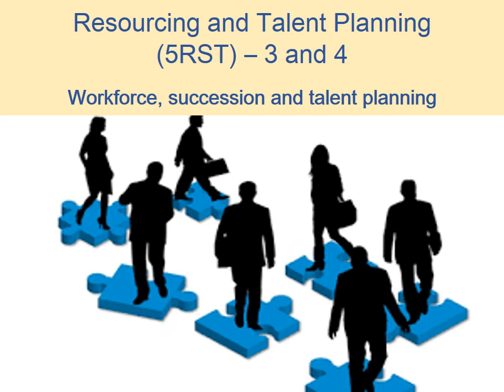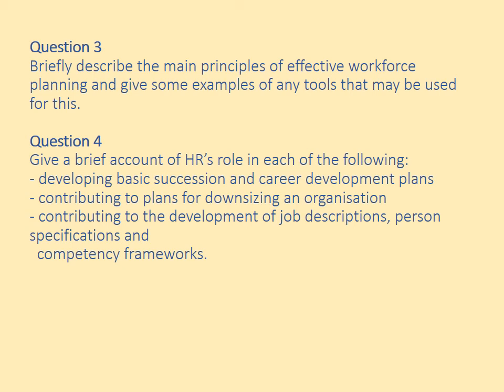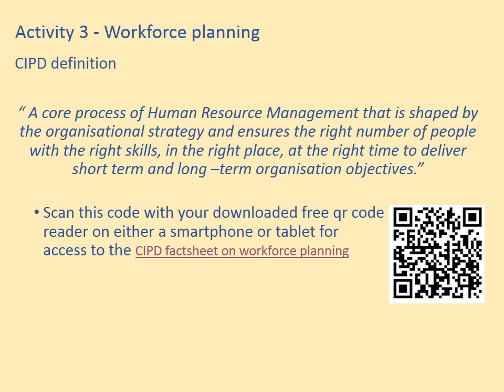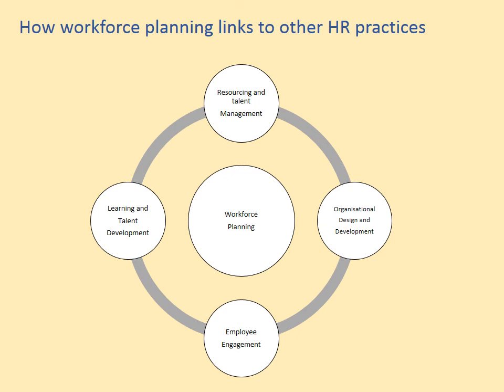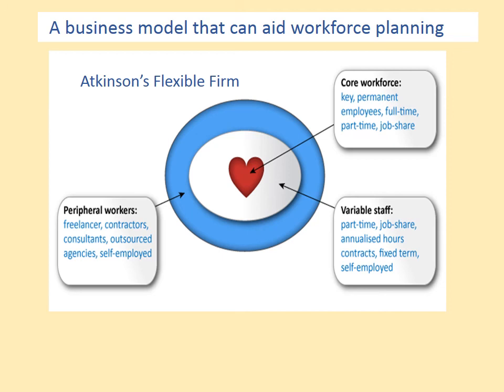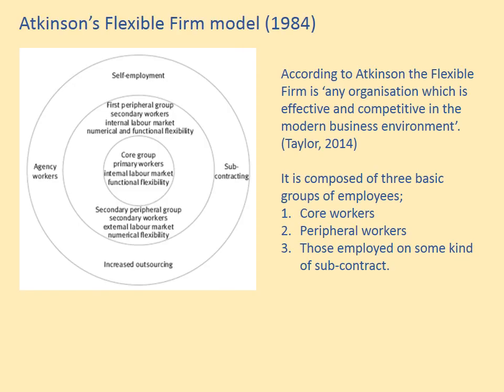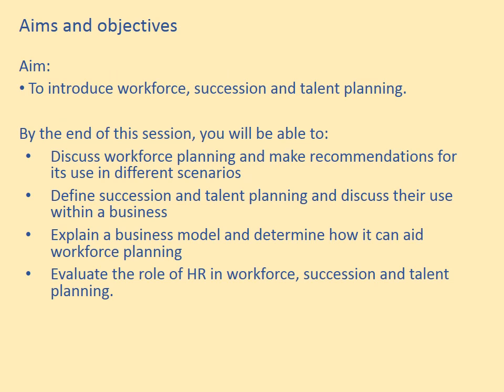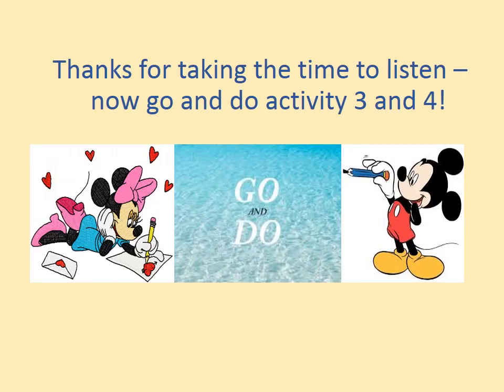5RST 3 and 4 - Workforce, succession and talent planning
This video will help you to answer activity 3 and activity 4 on 5RST.
Follow the links and complete the activities to gain a full understanding of workforce and succession planning.